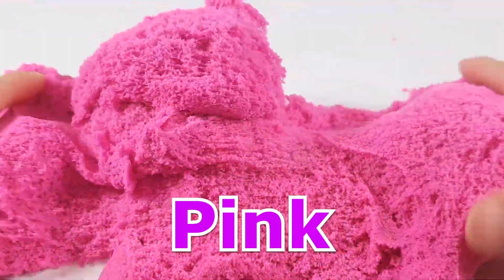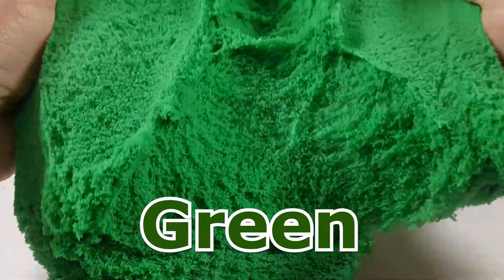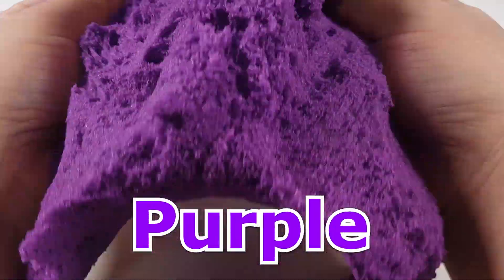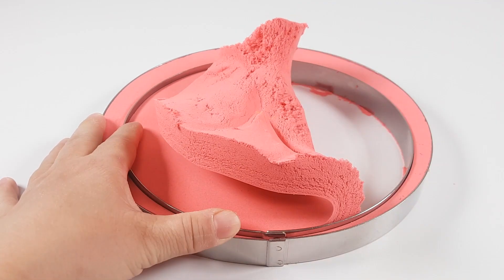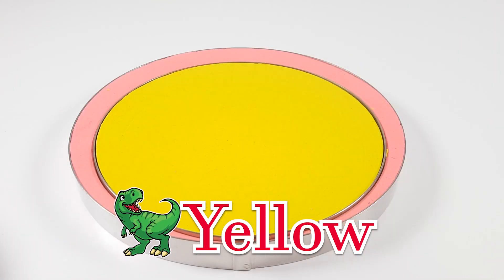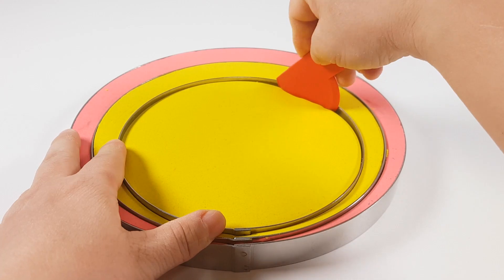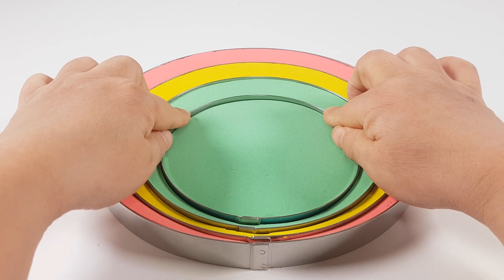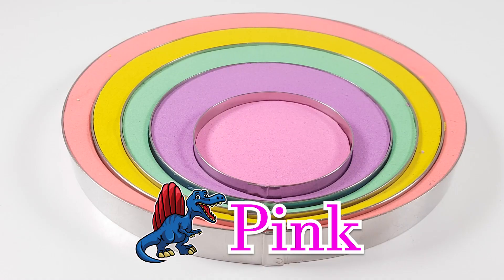Learn colors & Making a rainbow cake 키네틱 샌드로 크기가 다른 무지개 케이크 만들기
키네틱 샌드로 크기가 다른 무지개 케이크 만들기 놀이를 하면서 여러가지 색깔과 크기를 알아보아요 여러가지 모래를 만들고 자르고 섞으면서 여러가지 모양도 만들어 보아요